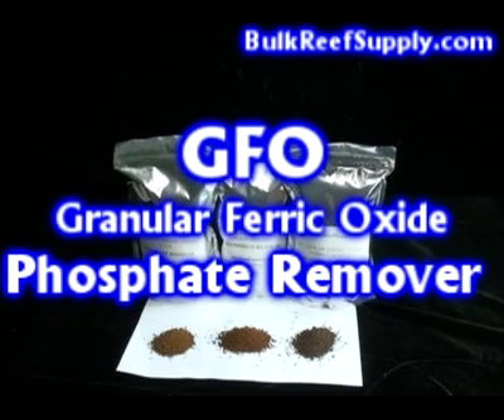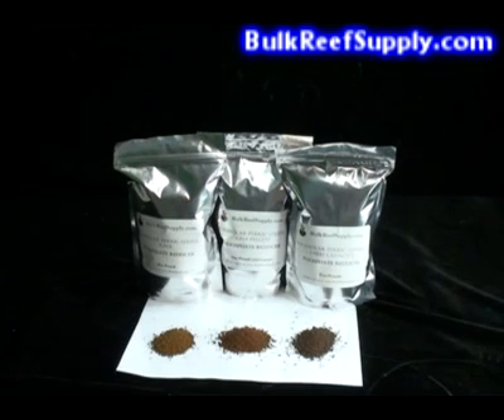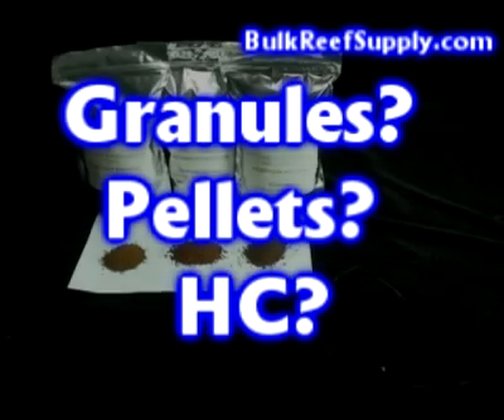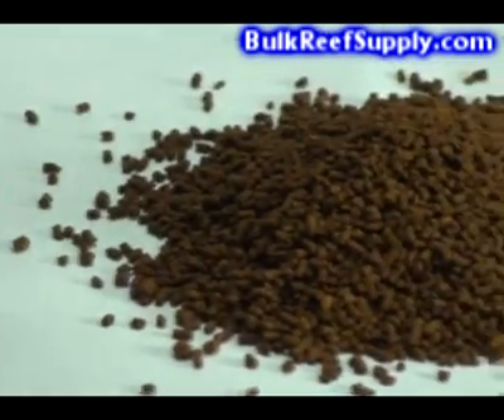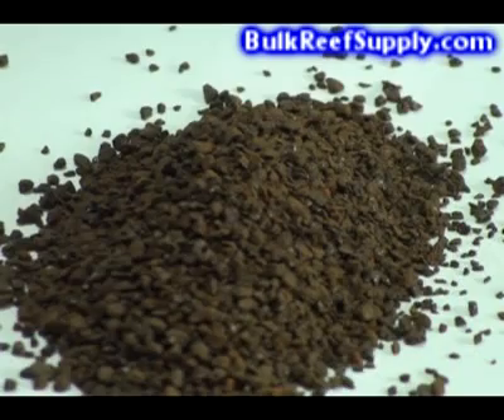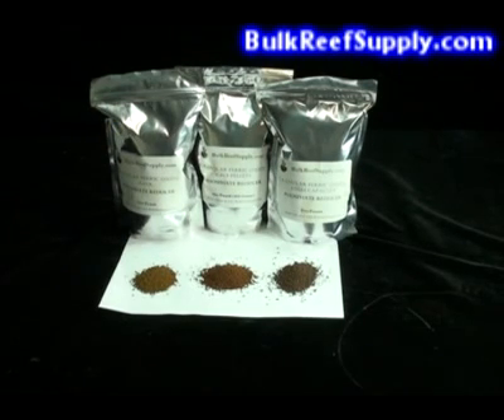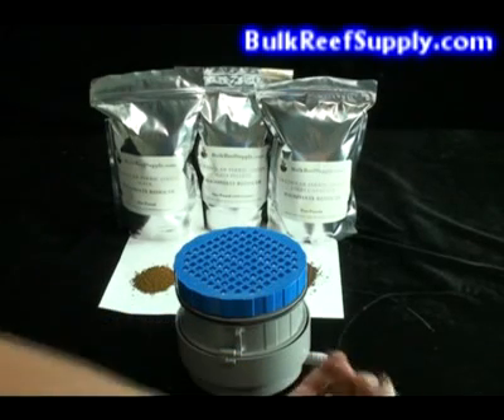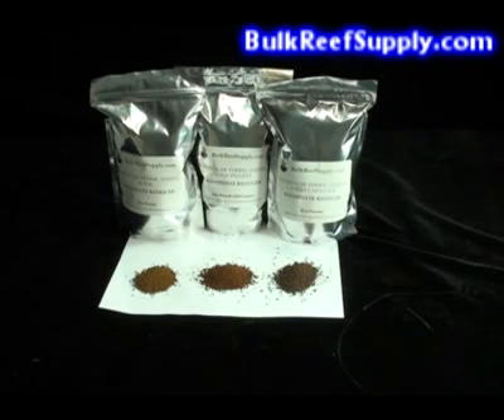Granular Ferric Oxide: Phosphate remover for aquariums - Bulk Reef Supply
-- Granular Ferric Oxide is designed to remove phosphates from your aquarium.